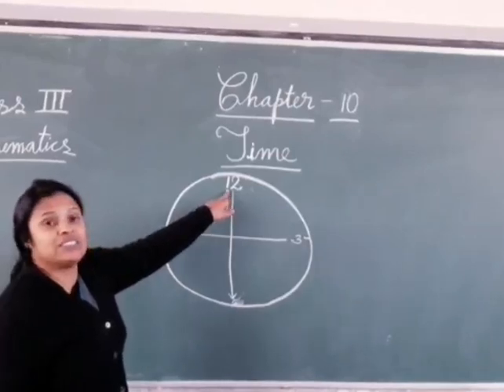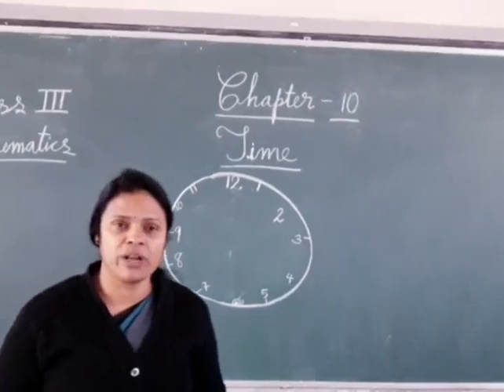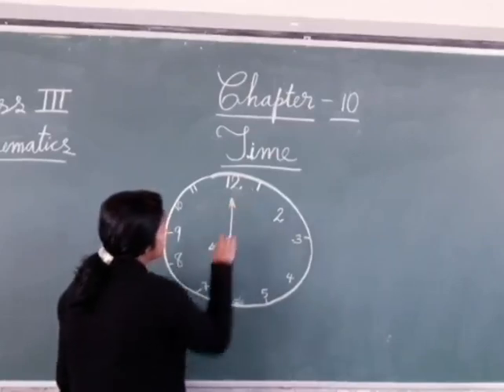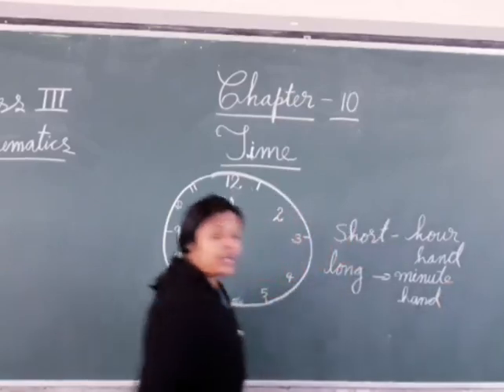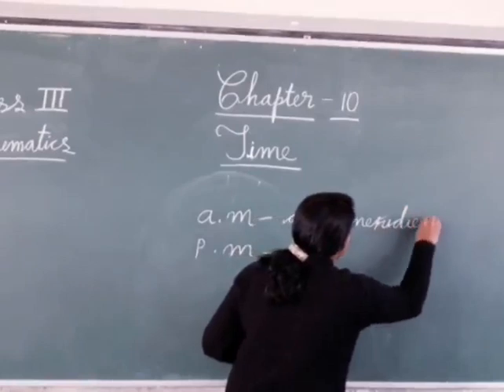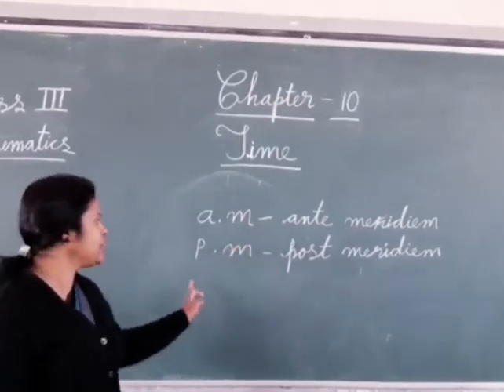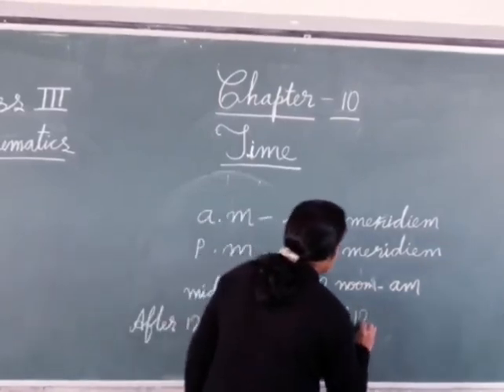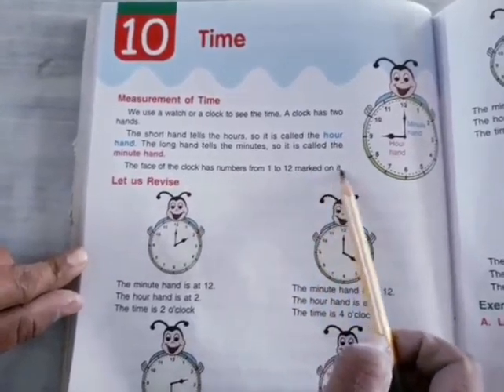III Maths part 94